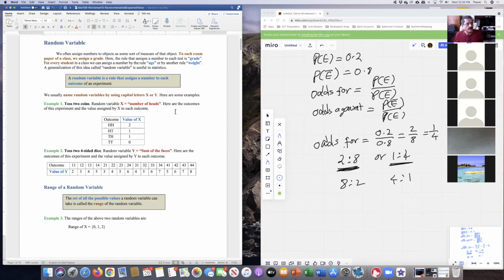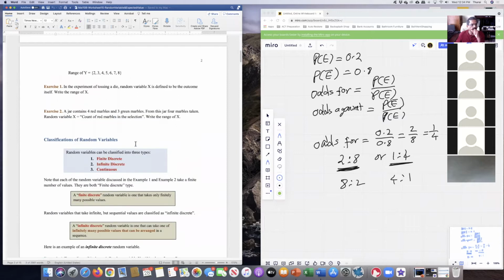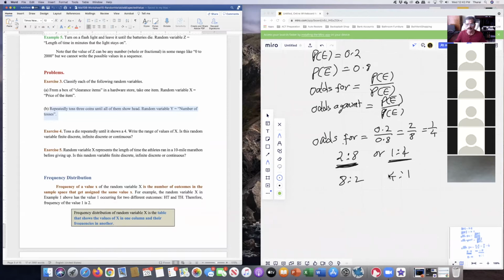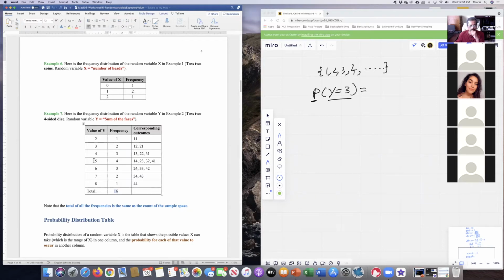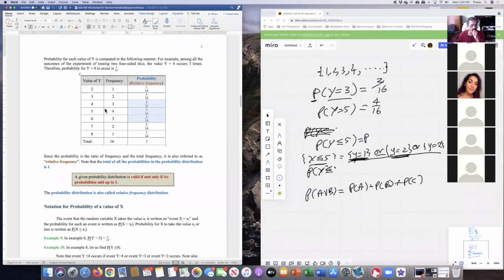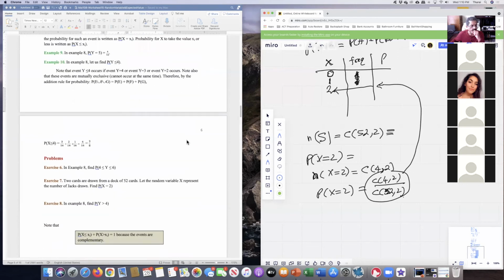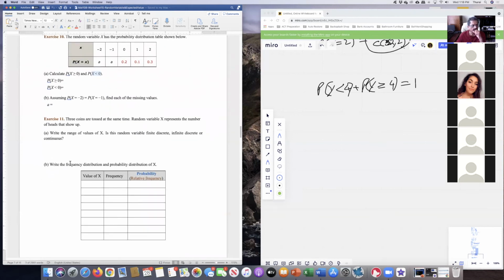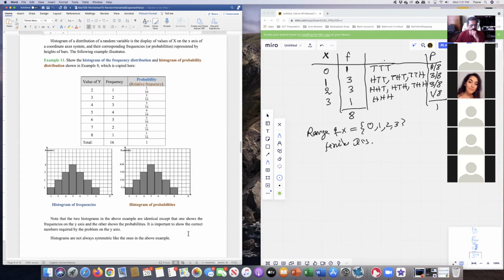Mat108 06 Class23 Apr 28